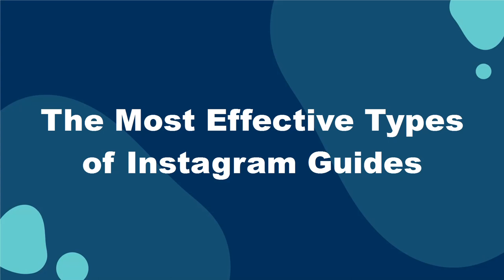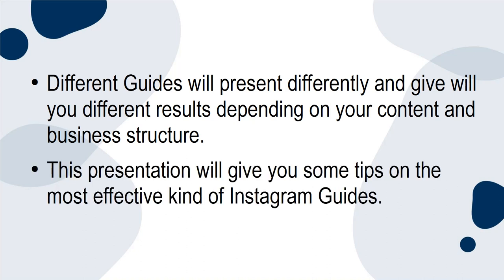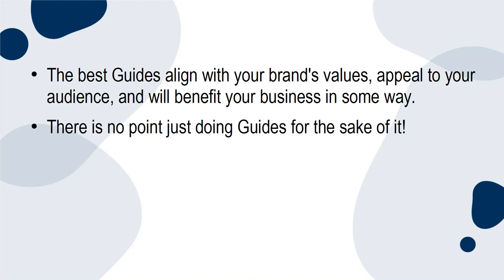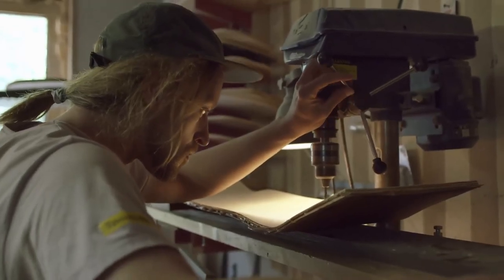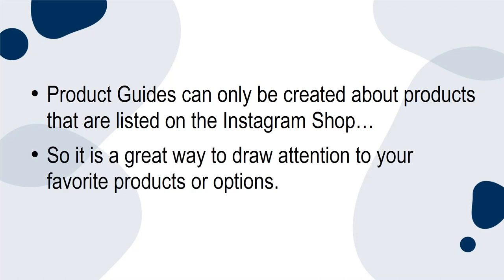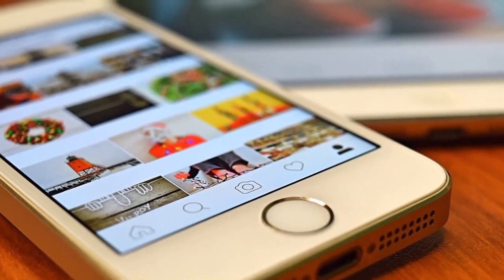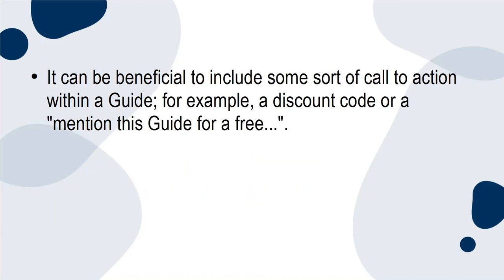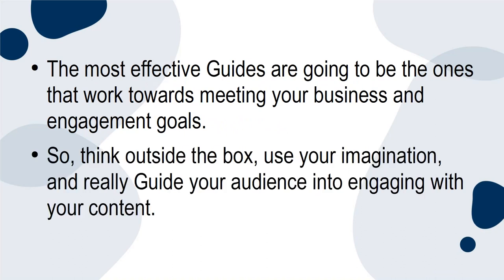The Most Effective Types Of Instagram Guides